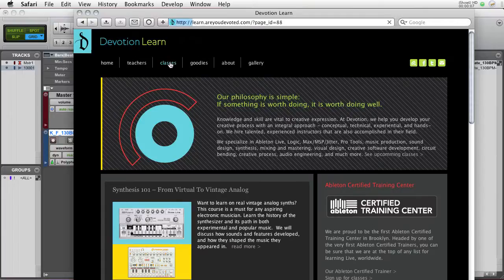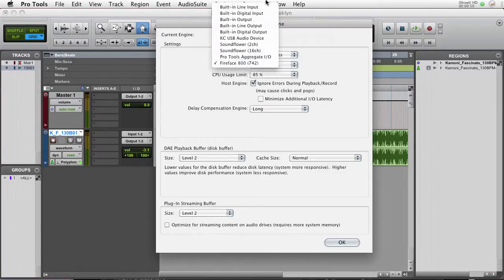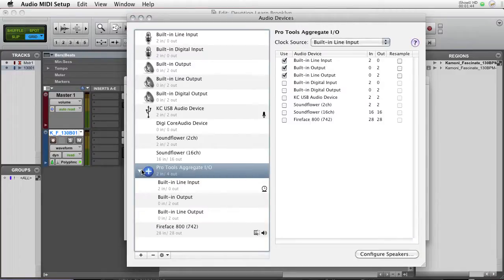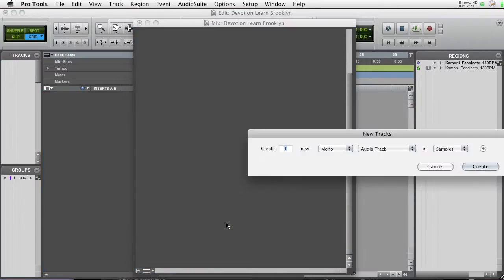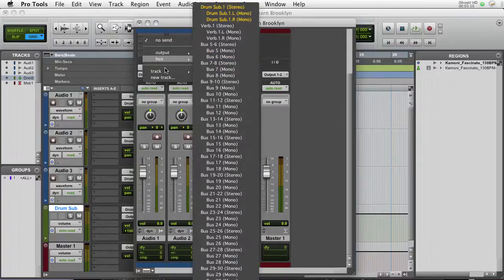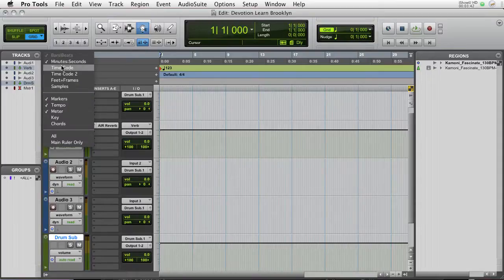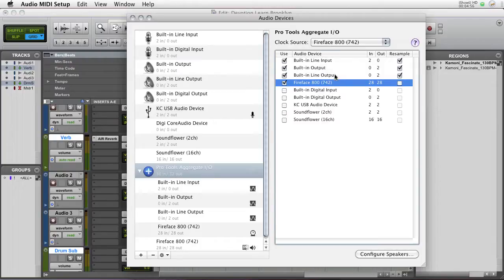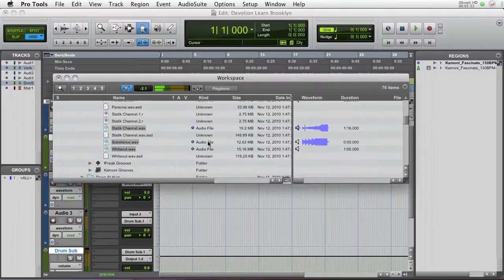Pro Tools 9 New Features Overview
Initial overview of new features in Pro Tools 9 by Devotion Learn. More detailed tutorials coming soon.